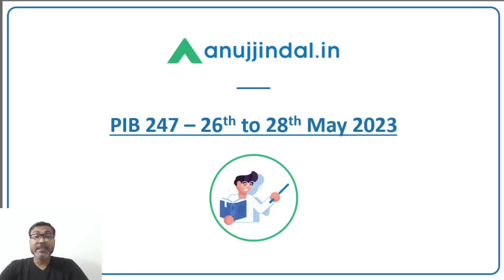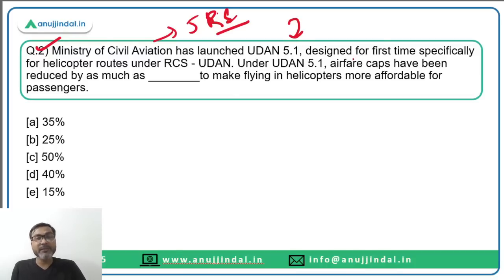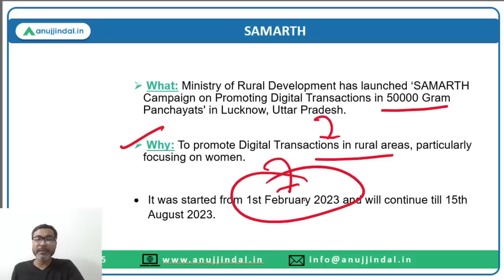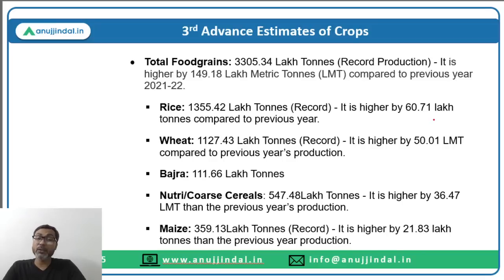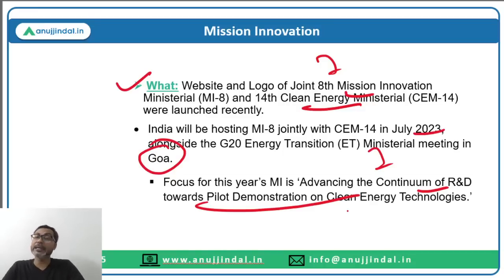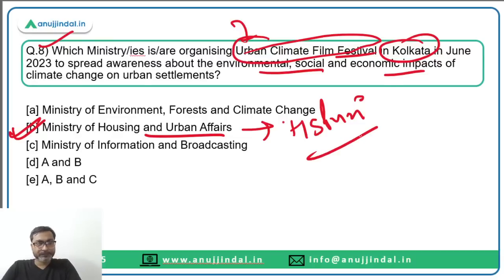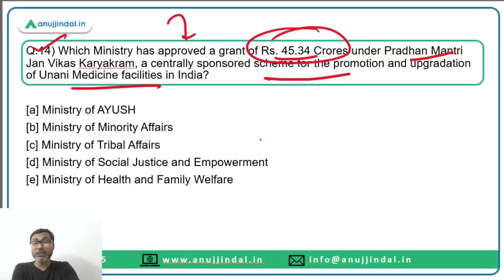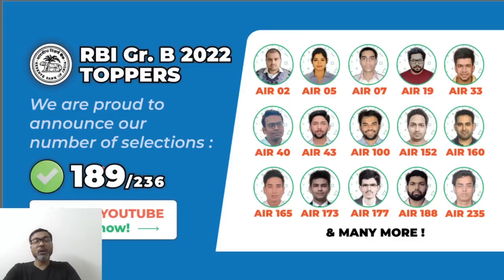PIB Current Affairs 24*7 Current Affairs | RBI Grade B | Daily ESI Current Affairs - Manish Sir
Press Information Bureau is one of the most important sources for the current affairs for all the competitive examination. So, I should not tell you that how much important these sessions are for your examinations.

In this session we will discuss the PIB news from 26th to 28th May 2023. Do watch the complete session and spread the knowledge..!!